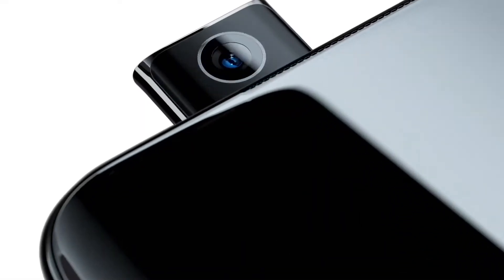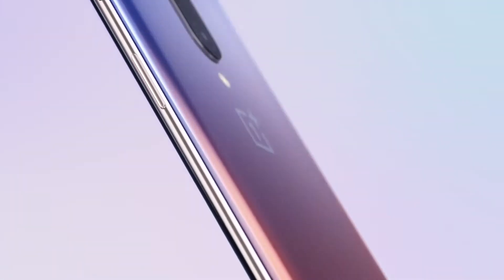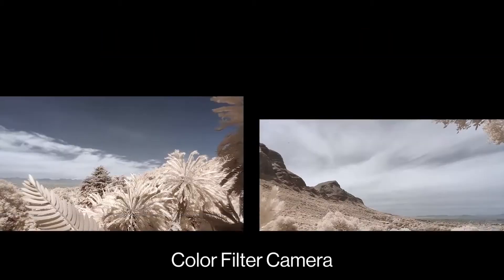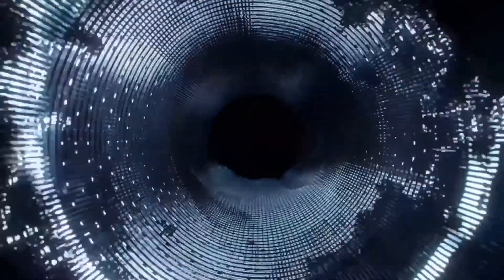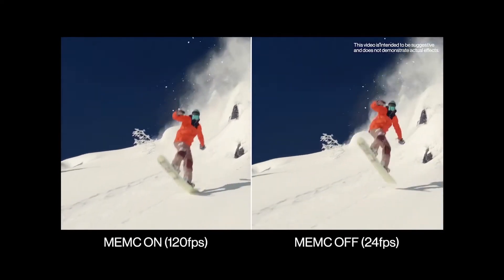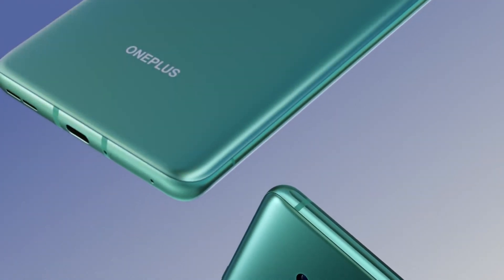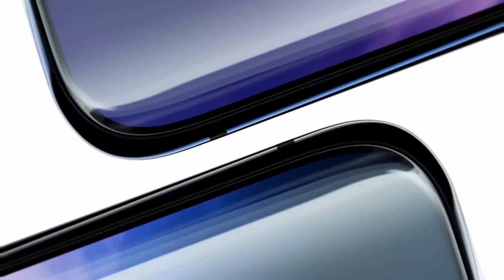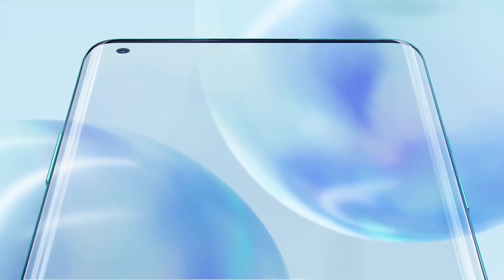OnePlus Z - This Is Shocking!!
The OnePlus Z is the upcoming smartphone from OnePlus. Unlike their recent releases however the OnePlus Z is actually a midrange budget
friendly phone to bring a capable handset at a more affordable cost. In todays video we go through the specs, design, launch & price of the OnePlus Z. We also have an official trailer video and hands on unboxing review of the OnePlus Z.

Source

True Tech

Geekbench

SlashLeaks

Twitter Leakers Quoted:

Max J